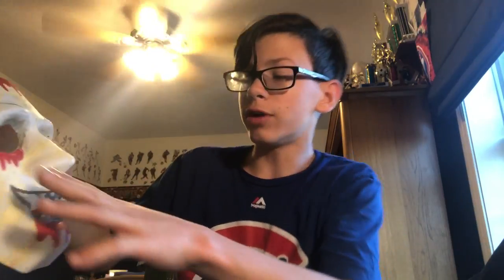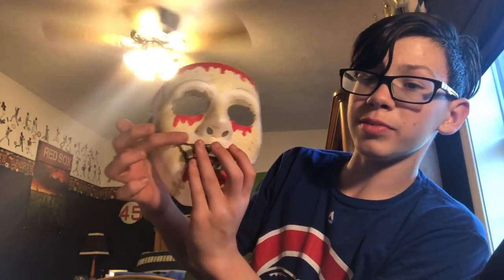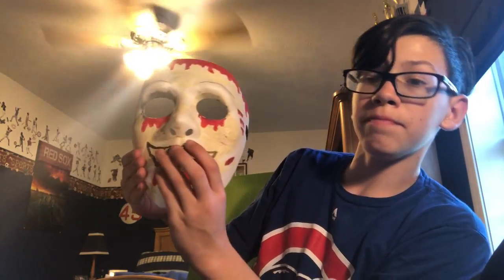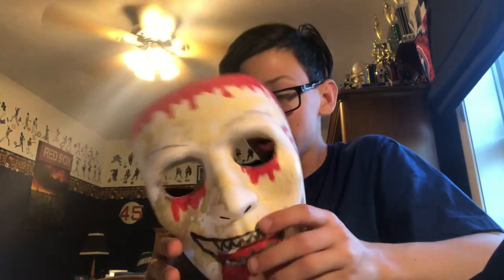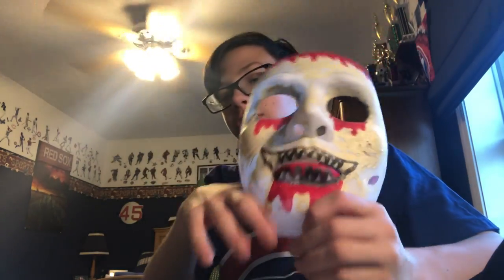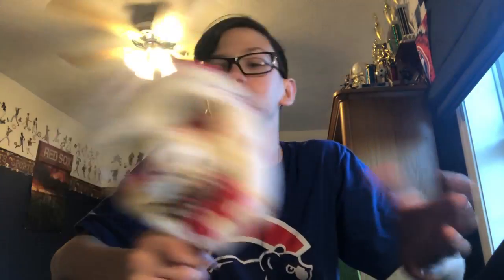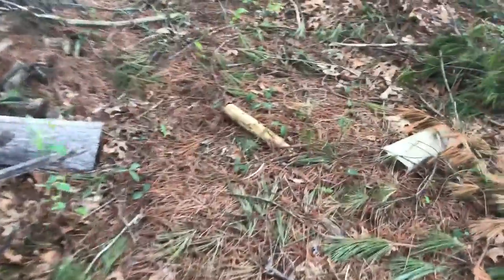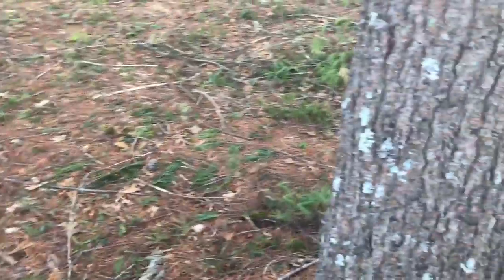Breaking a school project 2.0!!!